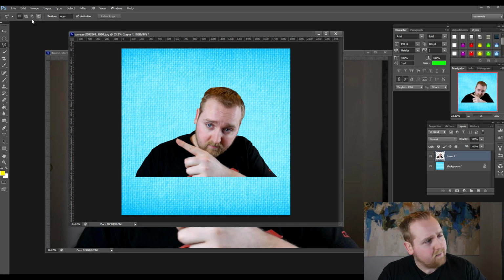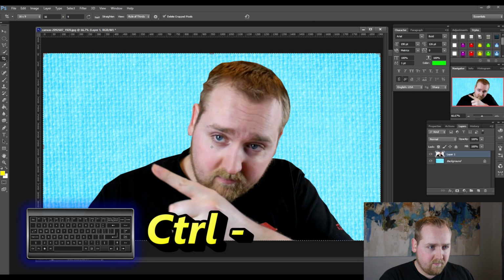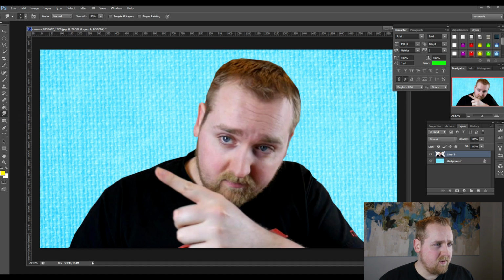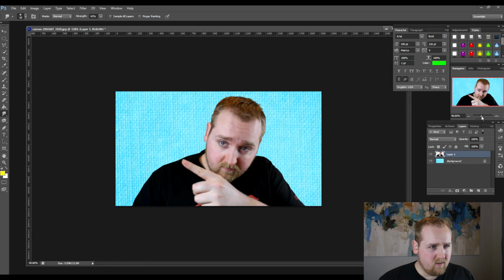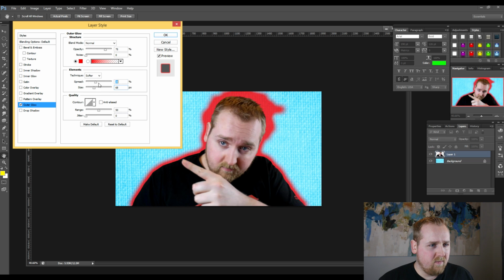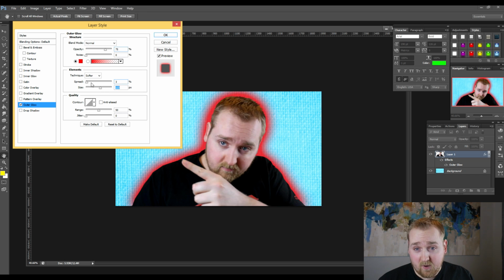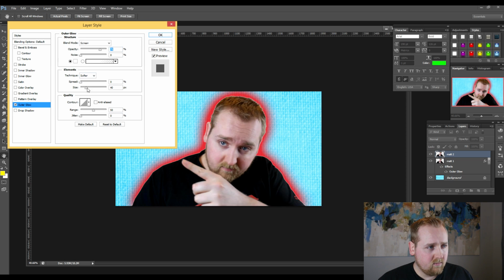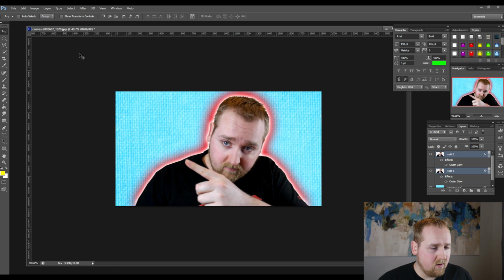How To Create Youtube Thumbnails with Photoshop - Custom Youtube Thumbnails In Photoshop | Part 1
Today I am running through how to create Youtube thumbnails with Photoshop, and how to make custom Youtube thumbnails in Photoshop. This will be an easy tutorial on how to make a thumbnail for Youtube with Adobe Photoshop cs6. And we'll show you how to make a catchy youtube thumbnail with Photoshop. After watching this Youtube thumbnail tutorial, your youtube thumbnails should really pop and help you get the click!

You see big channels with amazing thumbnails and lots of views. What are the tricks and tips that they apply to edit their youtube thumbnail in photoshop? How to make a youtube thumbnail with photoshop like them? We will show you common tricks like outer glow, drop shadows, blur, color replace and more! In this beginner photoshop tutorial, learn how to make the Youtube thumbnail outline photo effect too.

This will be a video on how to make a custom youtube thumbnail with a step by step tutorial and how to create a professional youtube thumbnail design in photoshop. These steps should be easy to follow if you are partially familiar with image editing. This video will help you create visually appealing thumbnails for youtube videos in photoshop.

Watch part 1 of the video to learn How To Create Youtube Thumbnails with Photoshop and design Custom Youtube Thumbnails In Photoshop that are pretty professional looking at get the click!

⏰ Chapters:
00:00 Intro to How To Create Youtube Thumbnails with Photoshop
00:35 Screenshot thumbnail image in video
01:04 Finding thumbnail background in Pixabay
01:43 Lasso in Photoshop
06:45 Outer glow in Photoshop
12:01 Clone stamp trick
12:29 End of part 1 of How To Create Youtube Thumbnails with Photoshop

About Passive Flows:
We are your resource for building passive income streams in the digital realm.